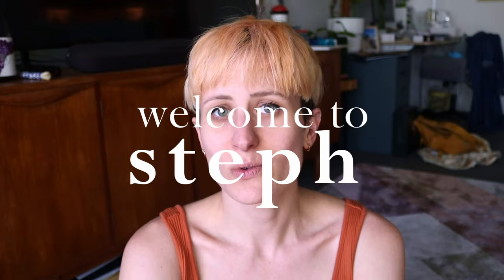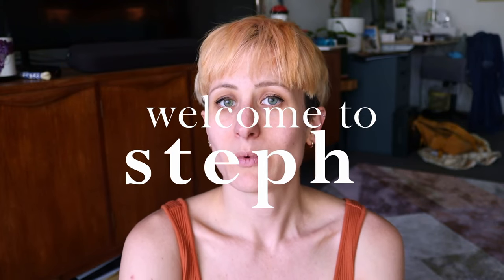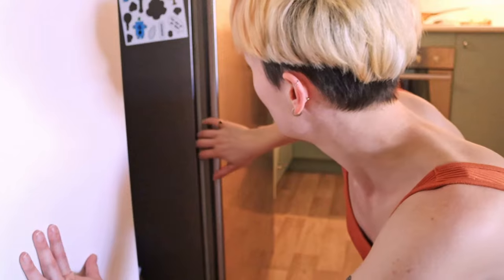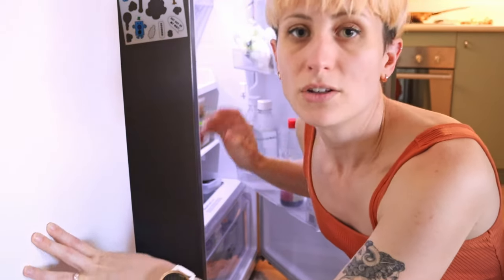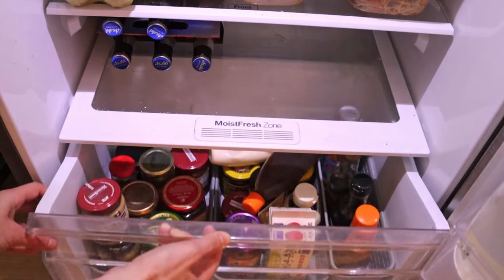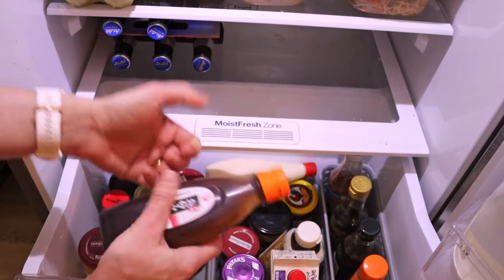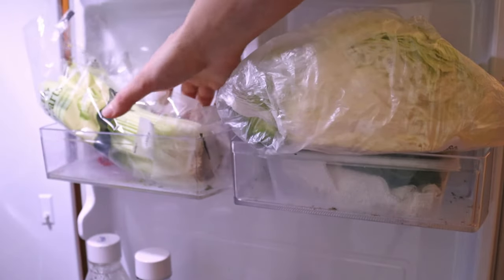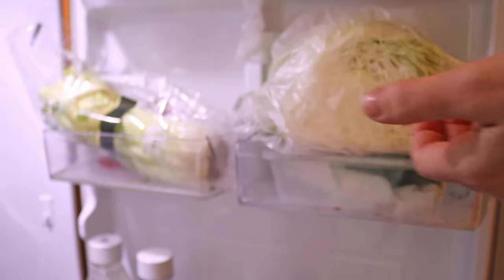adhd hacks that work (for me!)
These are some hacks I tried out for ADHD after seeing them in various corners of the internet. They might not work for you, but give them a go and let me know what works and what doesn't!

Some links:
Bullet journal - Leuchtturm1917

~my machine~
My sewing machine is a Bernina B215 which isn't made anymore, but this machine is the closest one available now - Bernina B325:

my camera - Canon 90D with kit lens
my other lens - Canon Nifty Fifty 50mm f/1.8
my microphone - SmallRig Video Mic

This video was recorded on Wann Country. I acknowledge the Traditional Custodians of the land on which I work and live. I pay respect to Elders past and present.